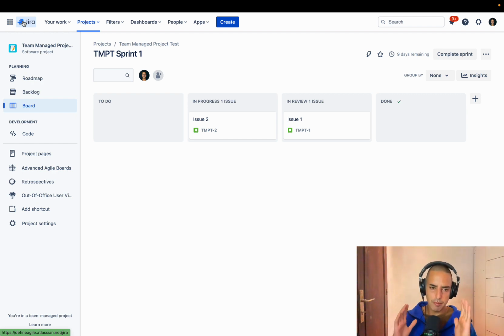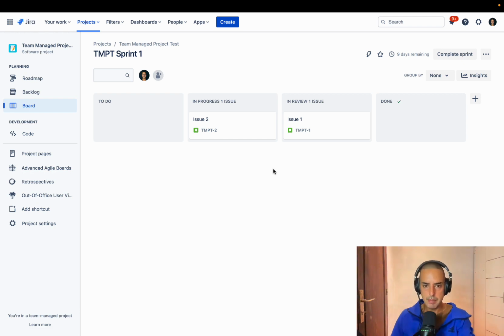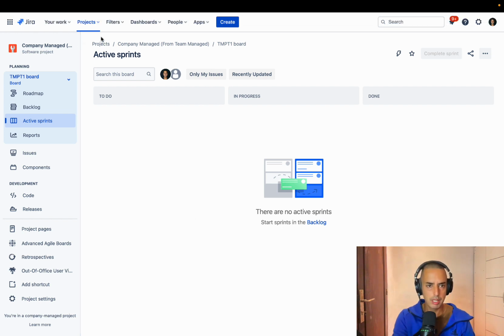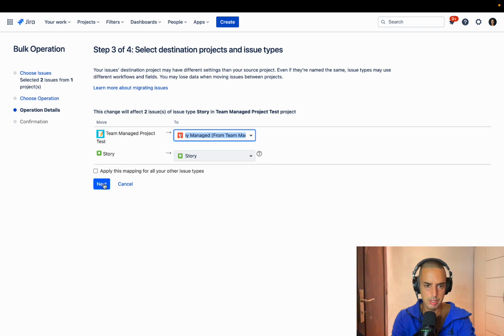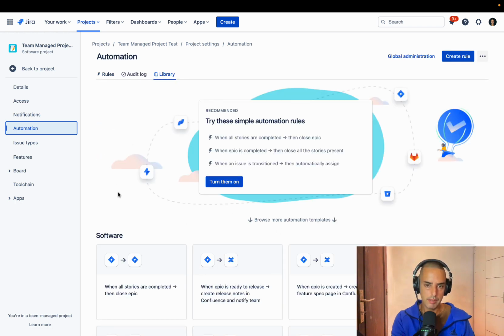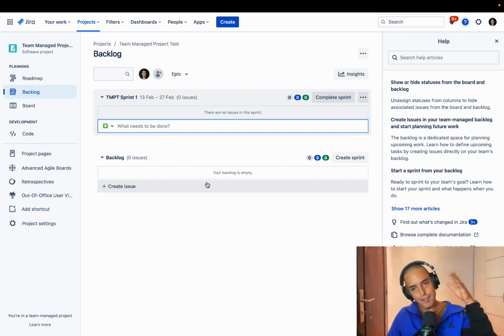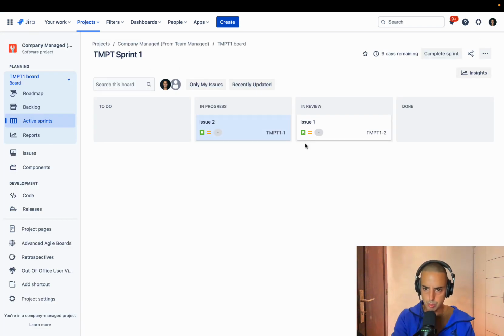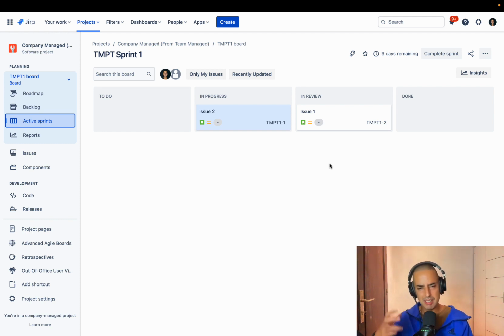Migrate Team Managed to Company Managed Projects in JIRA 2023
Migrate Team Managed to Company Managed Projects in JIRA - Jira Tutorial 2023

🚀 Ready to elevate your Jira skills to the next level? Look no further! In this comprehensive Jira admin tutorial, we'll guide you through the entire process of migrating from team-managed to company-managed projects with ease. Whether you're new to Jira or a seasoned pro, this Jira training video is perfect for you. You'll discover the ins and outs of team-managed projects, company-managed projects, and the key differences between them. Plus, you'll learn how to migrate your Jira project to the next-gen, creating a more efficient and streamlined project management experience. So why wait? Dive in and unlock the full potential of Jira with our expert guidance! 💼🌟

00:00 Intro
00:15 Get Help 1: Learn JIRA from beginner to advanced
00:25 Get Help 2: Schedule a meeting with Anatoly 1 on 1
00:40 Get Help 3: How else Anatoly and his team can help you
00:57 Step 1: Team Managed vs. Company Managed Project
02:40 Step 2: Creating a Project
03:41 Step 3: Create Company Managed Board
04:12 Step 4: Change Board Settings (Add Column)
04:45 Step 5: Move the Issues
05:51 Step 6: Verify
06:22 Step 7: Move Settings and Other Things
08:10 Step 8: Cleanup

Still Confused ? Go to Pin comment and  book yourself in my Calendar for help!

Want to learn JIRA in 1 day ? Join my JIRA FOR BEGINNERS COURSE ! It is worth it!